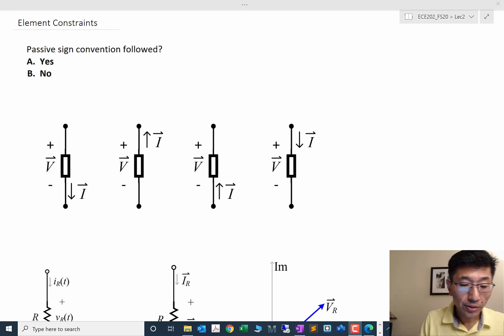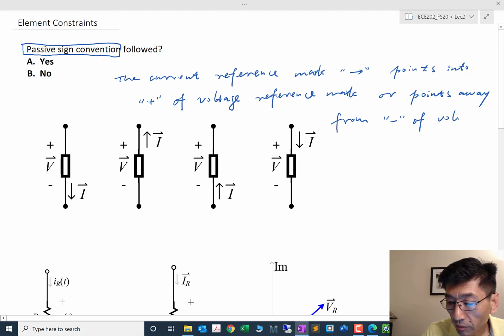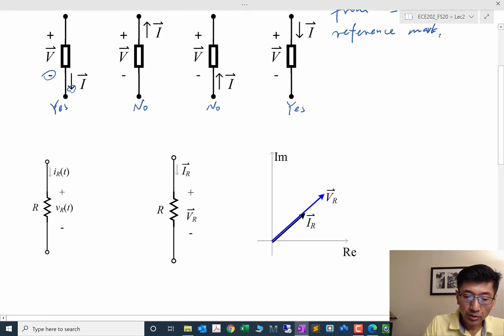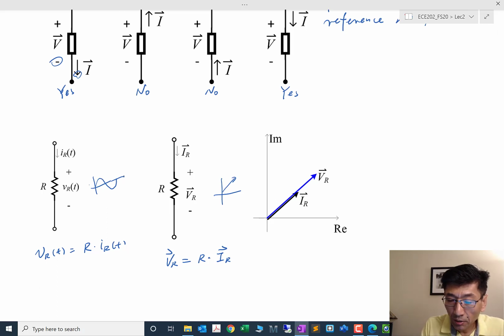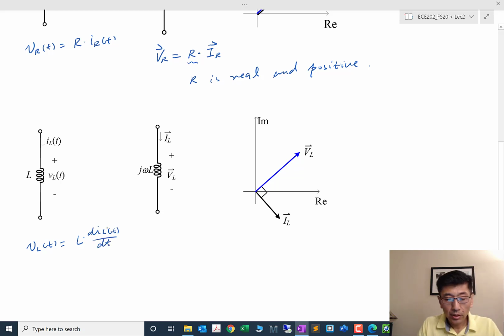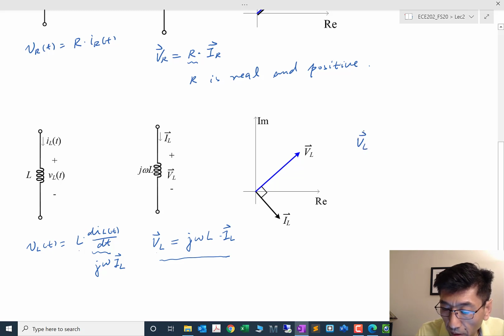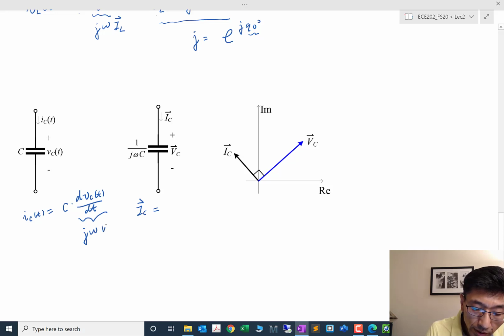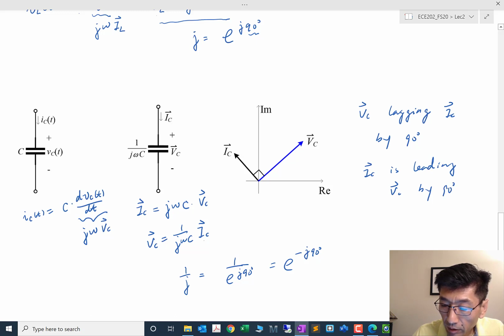ECE202_Lec2_Part 3 Element Constraints in Phasors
This part of lecture covers the constraints (V and I relations) for resistance, inductance and capacitance.